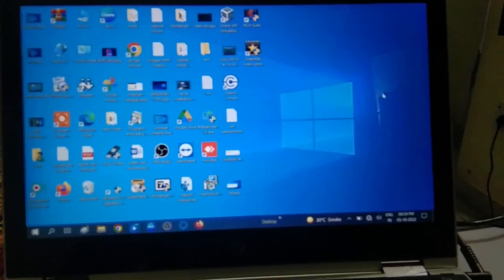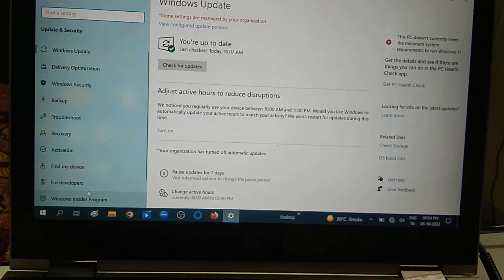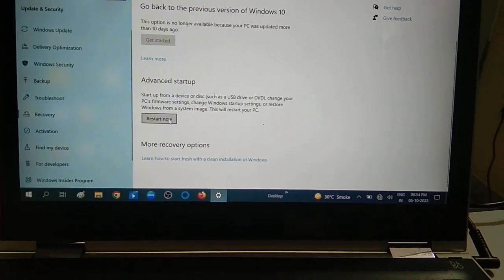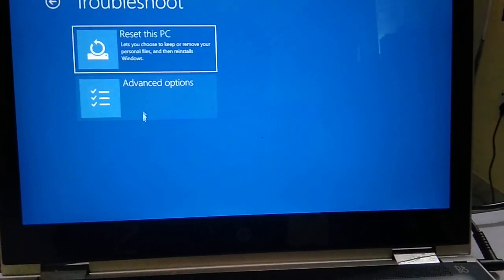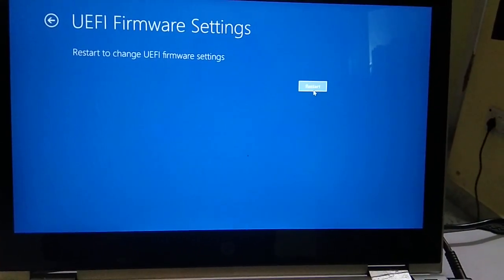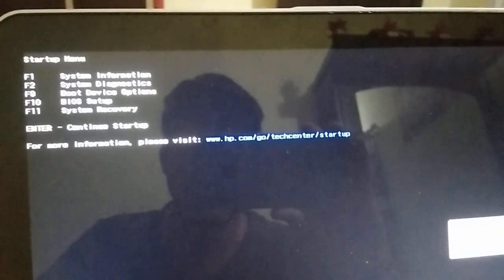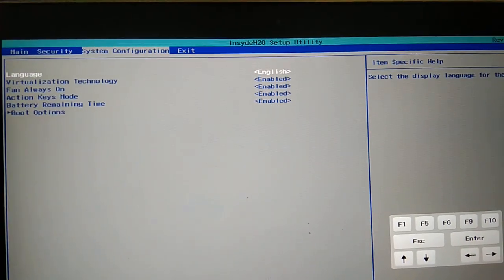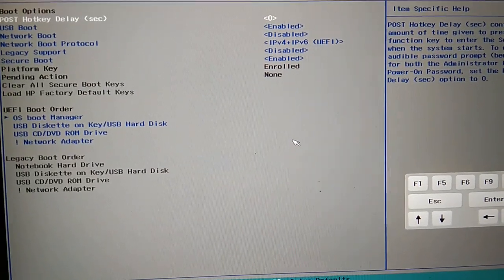How To Enter In Bios Any Laptop Desktop Windows 10,11,7,8